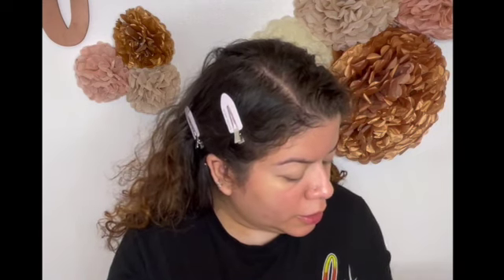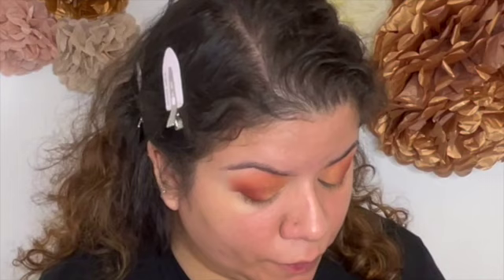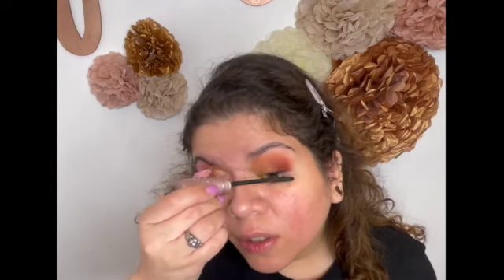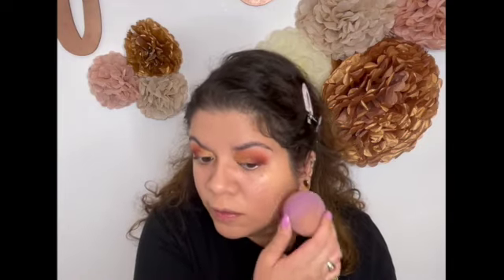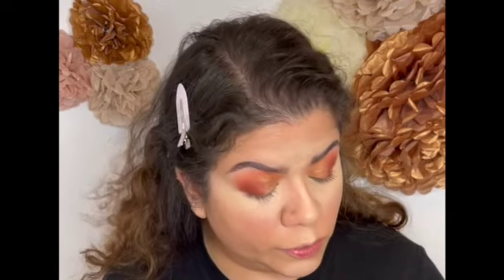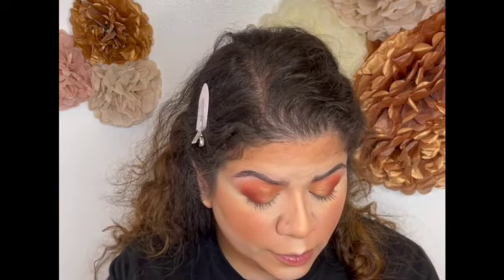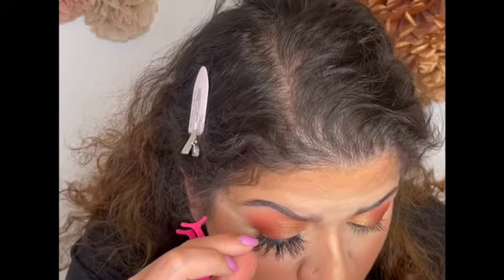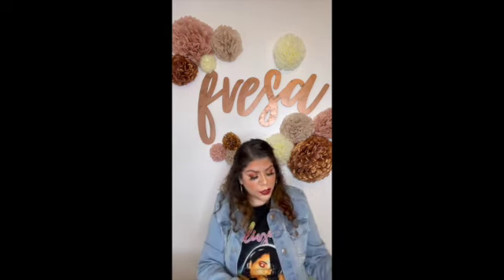Soft Sultry Glam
I really enjoyed making this video for my Fresitas 🍓 and hope y’all enjoy it as well.!

Products Used:

Eyes
Morphe Eyelid Primer
Juvia’s Place The Warrior II
Lancome Clis Booster XL Lash Primer
Eylure 18 Hour Lash Glue
Bella G Cosmetics Lashes in the style “23”
ibcccndc Brow Styling Soap
NYX Lift & Snatch Brow Tint Pen in LAS06 Ash Brown and LAS08 Espresso

Face

Maybelline Master Primer by FaceStudio 050
ColourPop Pretty Fresh Hyaluronic Acid Tinted Moisturizer
Gina Beauty Infused Makeup Sponge(Five Below)
Tula Skincare Glow & Get It Cooling & Brightening Eye Balm
Clinique Moisture Surge Eye 96-Hour Hydro-Filler Concentrate
Milani Super Charged Brightening Undereye Tint in 120 Peach
L’oreal Paris Infallible Full Wear More than Concealer 360 Cashmere
Makeup Revolution Eye Bright Illuminating Under Eye Concealer in Caramel(for contouring)
Benefit Hoola
Jeffree Star Cosmetics Magic Star Setting Powder in Translucent
Milani Cheek Kiss Liquid Blush in 110 Nude Flush
Clinique Blushing Blush Powder Blush in 101 Aglow
Jaclyn Cosmetics Loose Highlighter in Amped

Lips

I Dew Care Lip Mask
Bella G Cosmetics Matte Liquid Lipstick in 2am

for money off these amazing lashes, lipglosses and lipsticks!

’Til next time my Fresitas 🍓